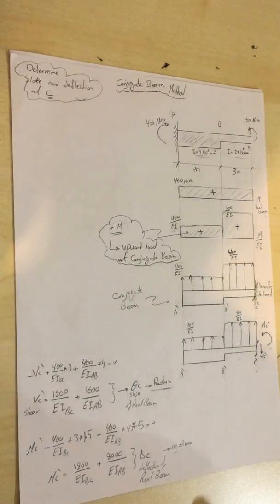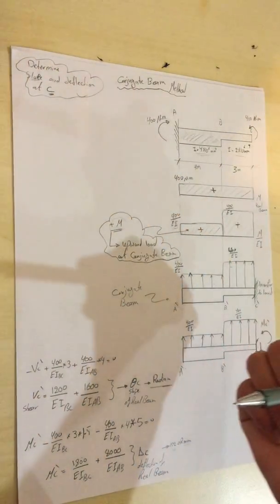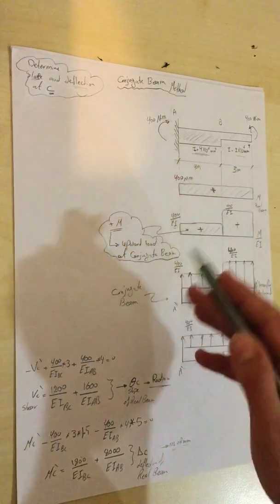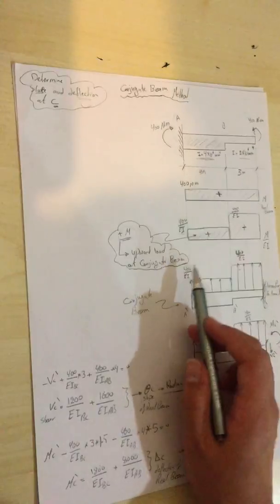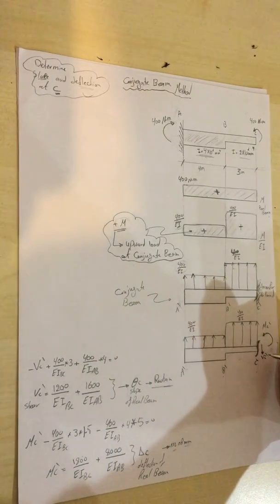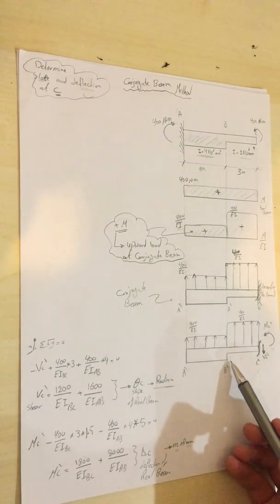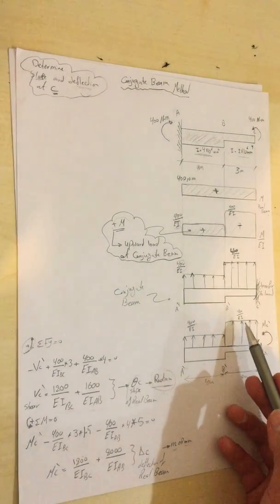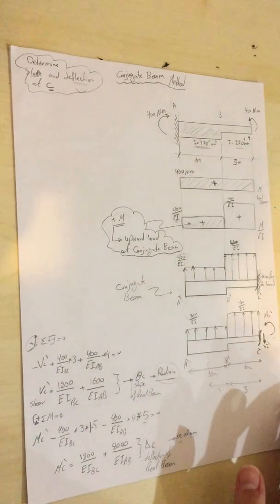Conjugate beam method (Example 1)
Deflection of beam by conjugate beam method.